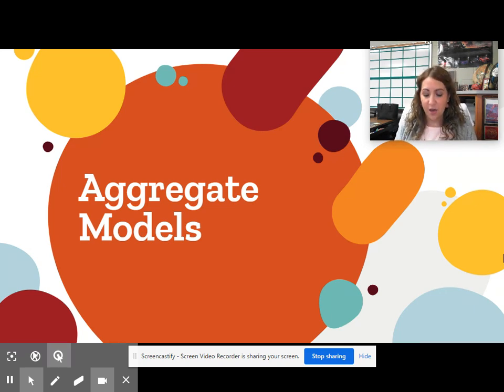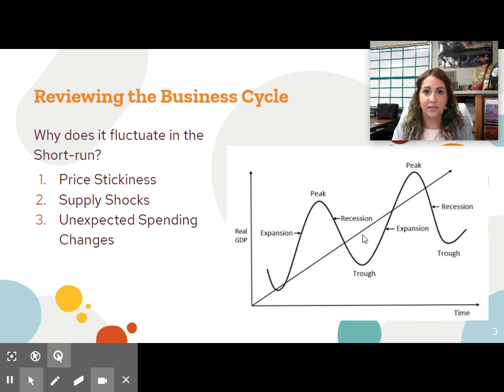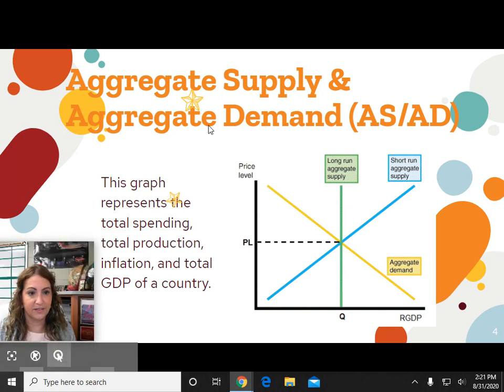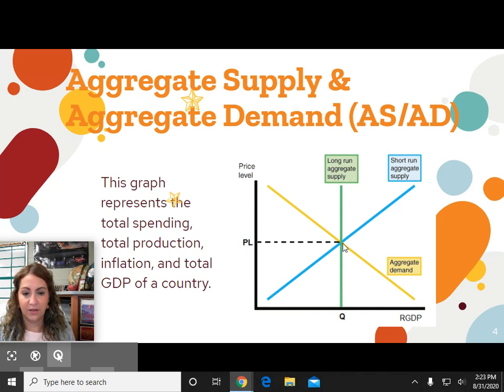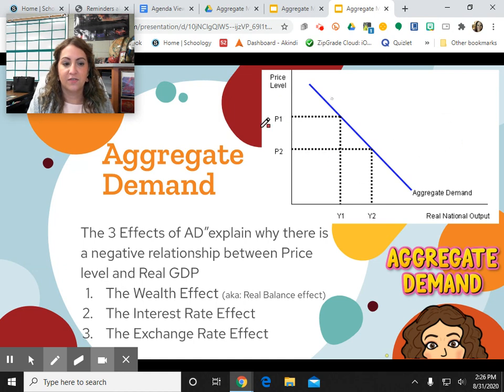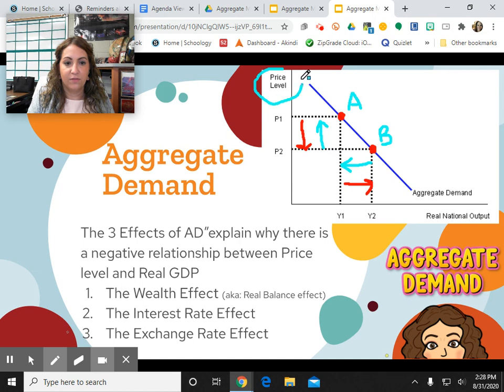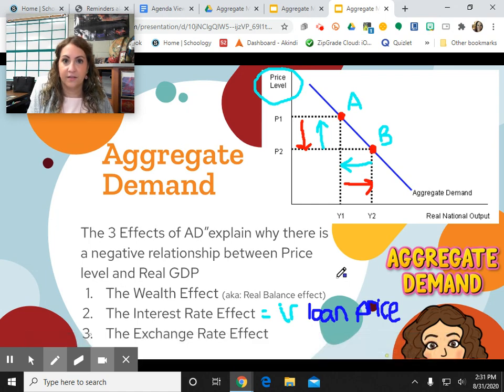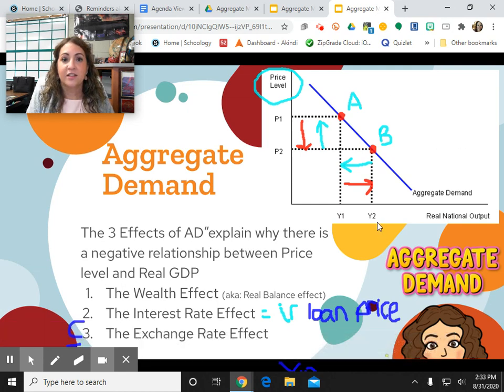Intro to Aggregate Demand